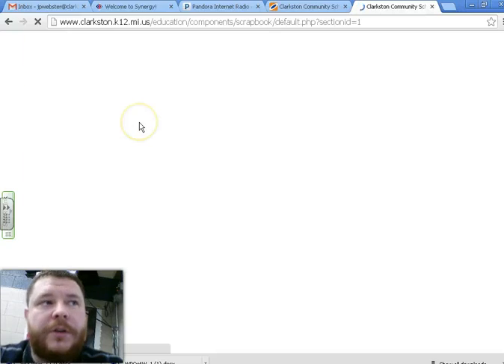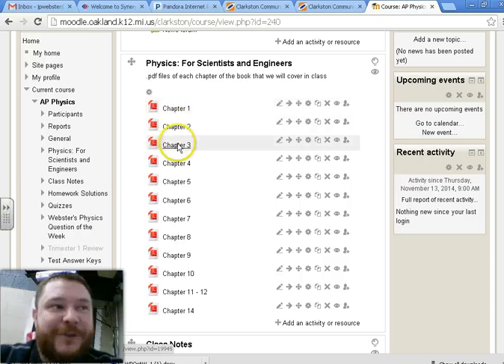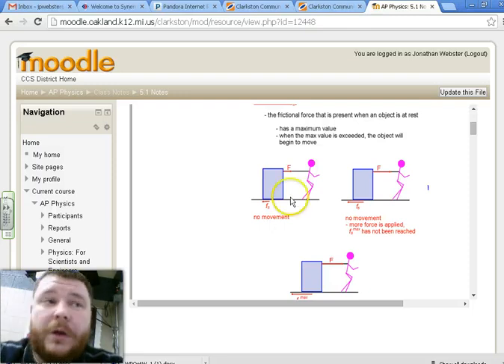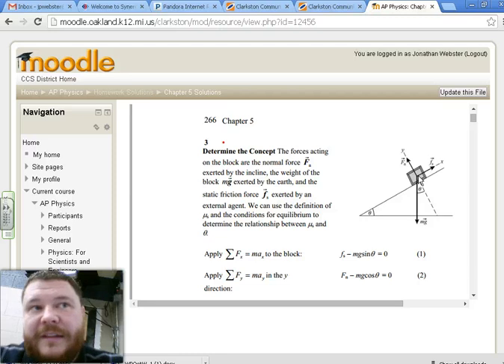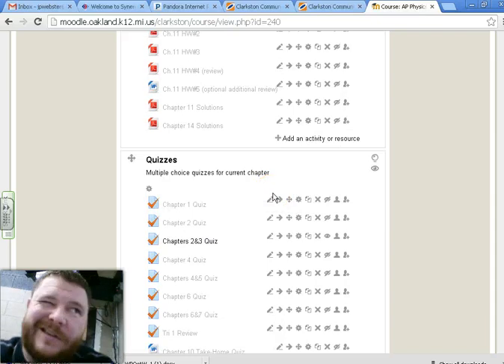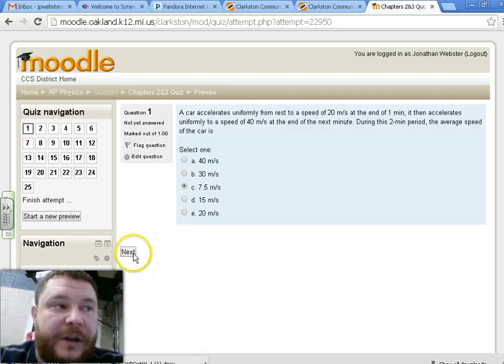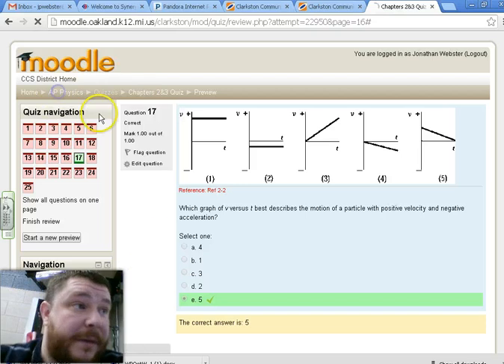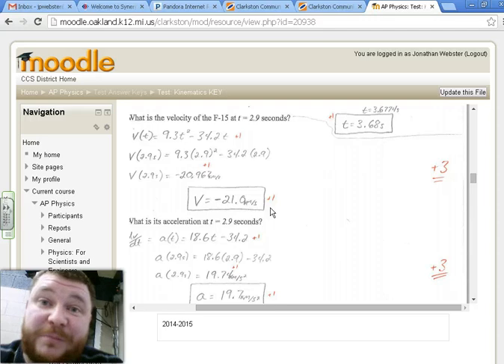Webster's AP Physics: Moodle